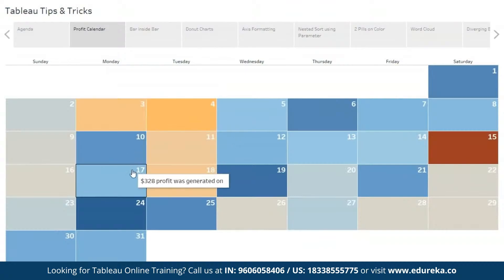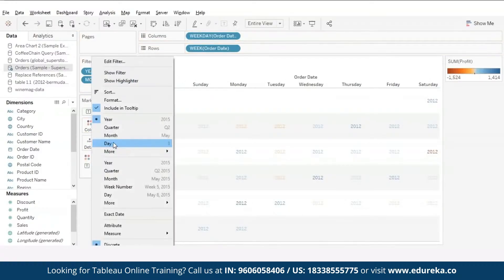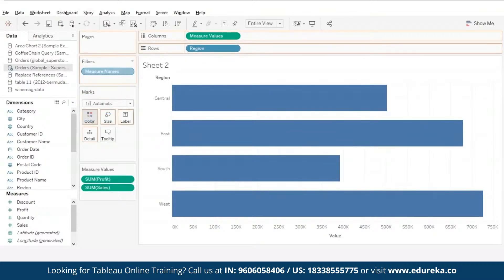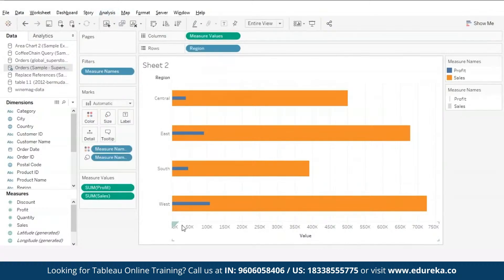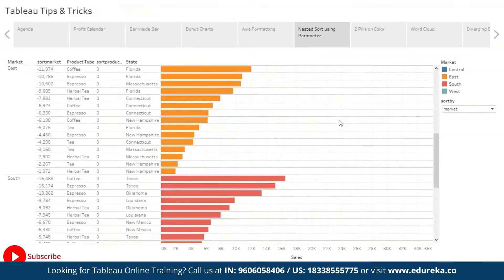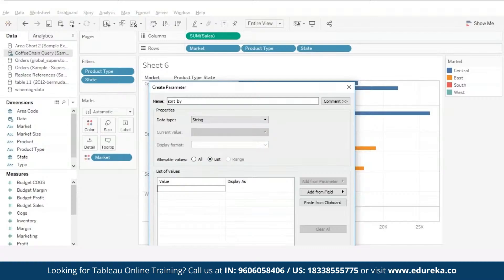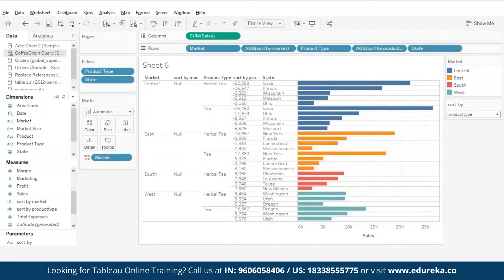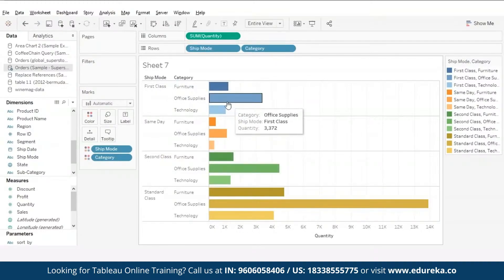Top 20 Tableau Tips and Tricks in 20 Minutes | Tableau Tutorial | Edureka Rewind - 3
This Edureka video on "Tableau Tips and tricks" will give you a list of top 20 tips and tricks in 20 minutes which will not only will it improve your Tableau skills, but also make your visualizations better. This video will be a fast-paced session making sure that you will find some useful tips that can be used in your daily life.